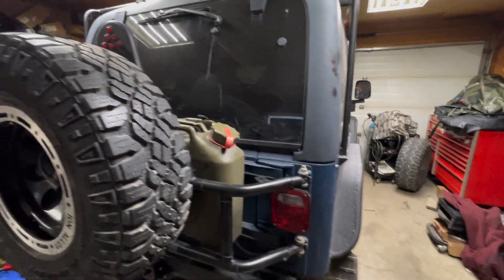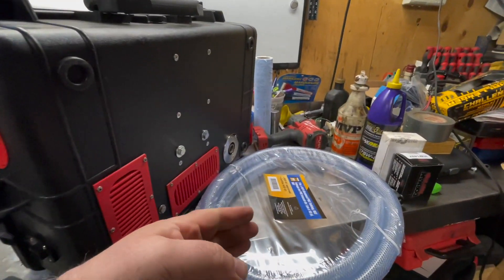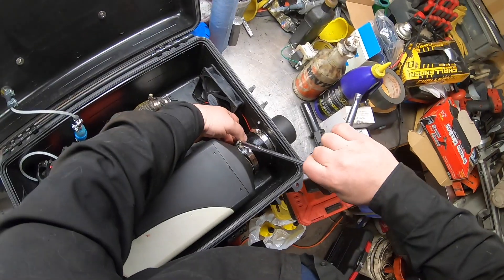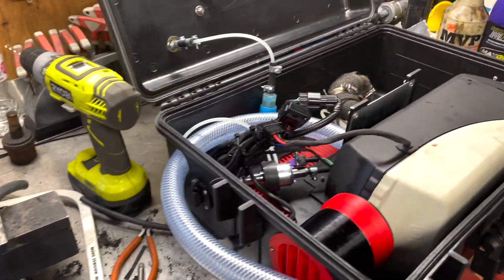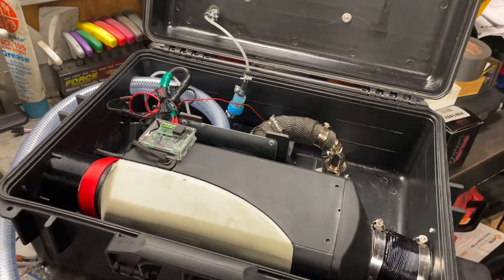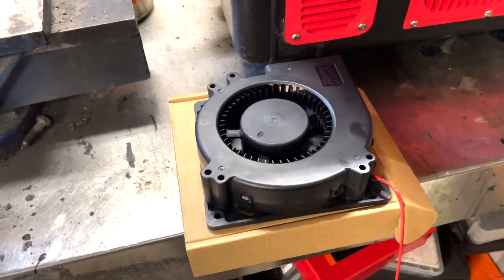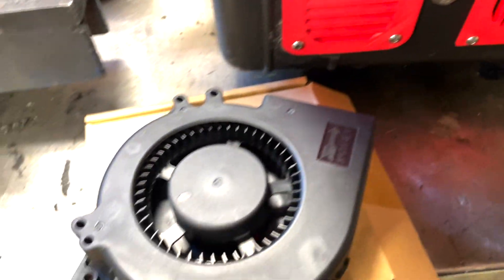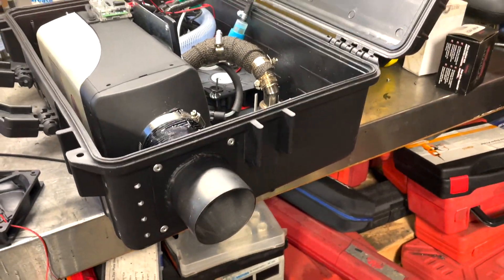ULTIMATE OVERLAND HEATER BUILD P4 FINAL MODIFICATIONS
Diesel Heater
12v Fan Controller
EcoFlow Solar Generators

 The first camping trip out I realized some issues with the Ultimate overland diesel heater in a case build.  The first one was the fuel line got too close to the exhaust clamp and melted. Also without a intake tube with a strong wind it would blow the flame out.  I decided to add a intake hose and a thermostatic controlled fan to overcome and case temperature issues.